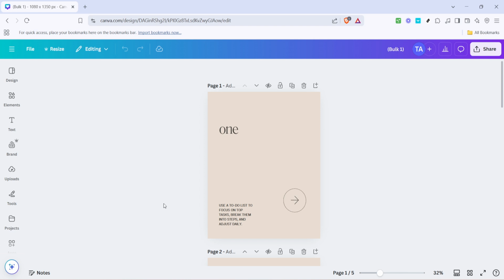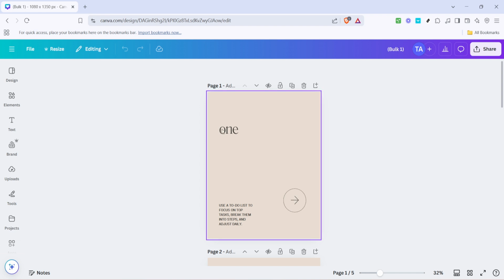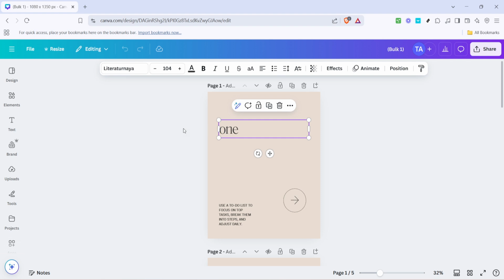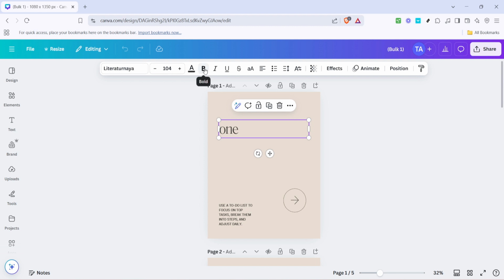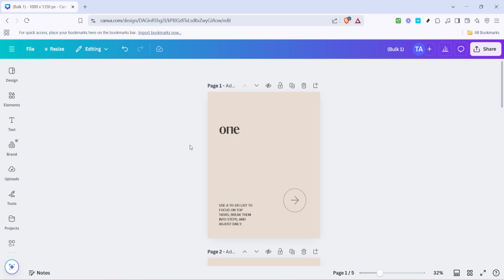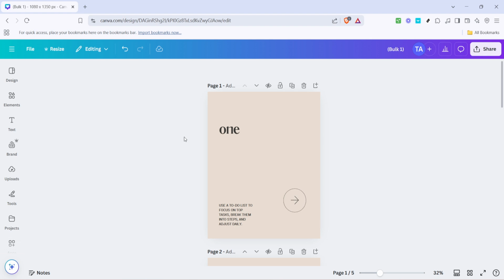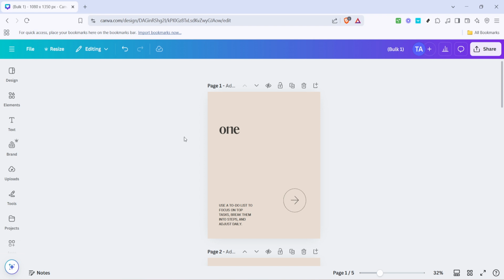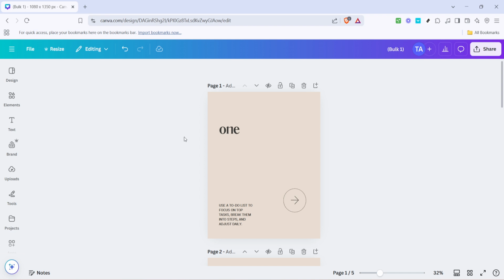How to Bold Text in Canva (Full 2025 Guide)